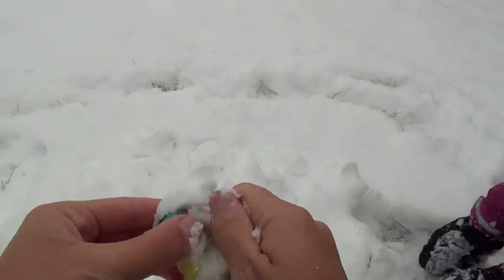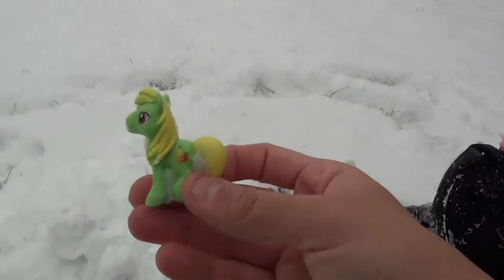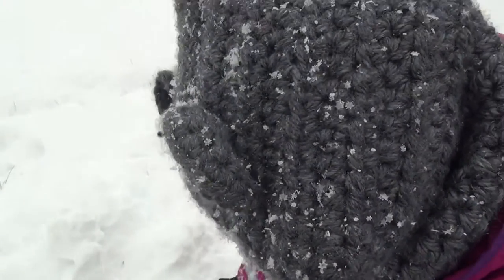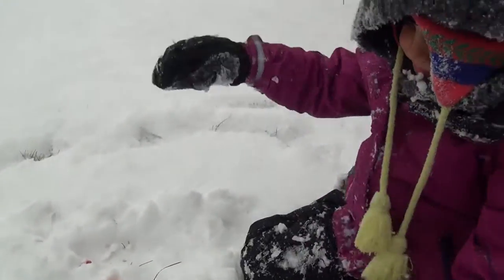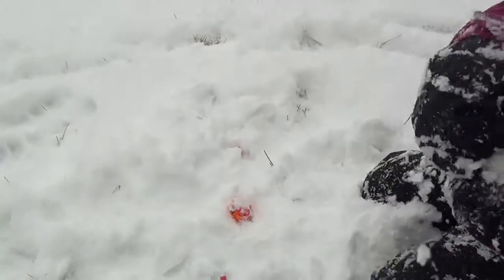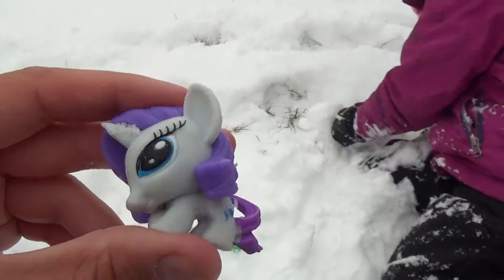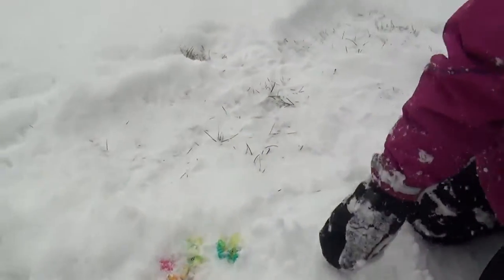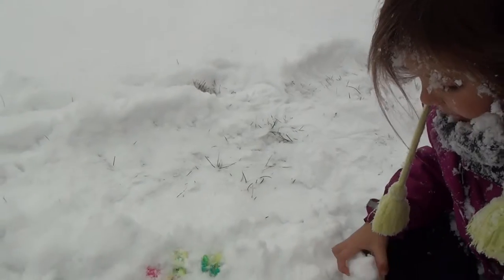Surprise Snow Eggs MY LITTLE PONY FASHEMS SNOWBALLS SNOW ANGEL Palace pet blind bag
Snowballs with surprises inside. My Little Pony blind bag toys, Palace pet blind bag toys, Fashems and more. Watch the assistant eat her way through the snow to the surprise inside!!